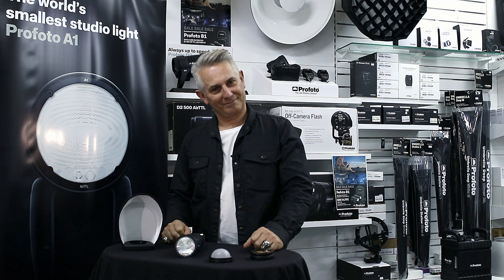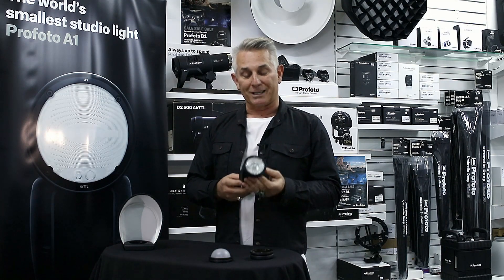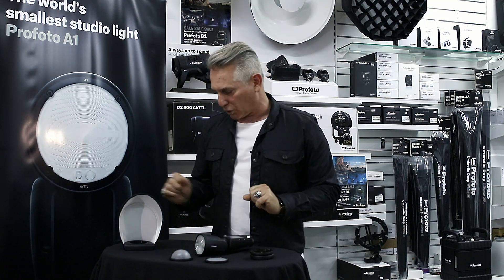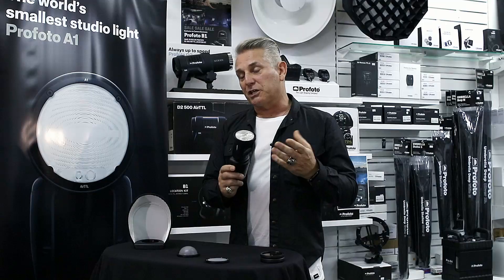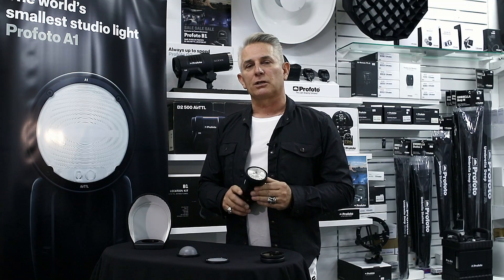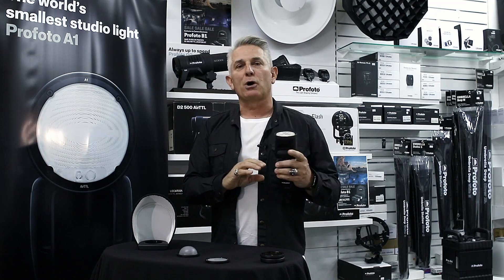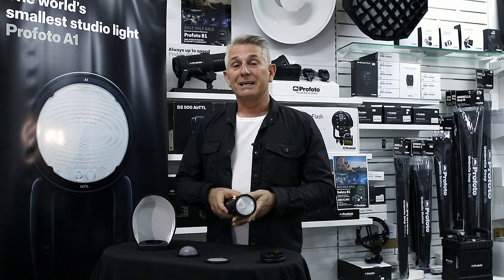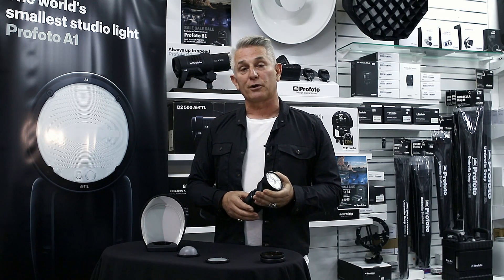CE Profoto A1 First Look!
Camera Electronic was lucky enough to get our hands on the brand new Profoto A1. We gave renowned photographer Stefan Gosatti the A1 for a week, and then we had this chat with him.